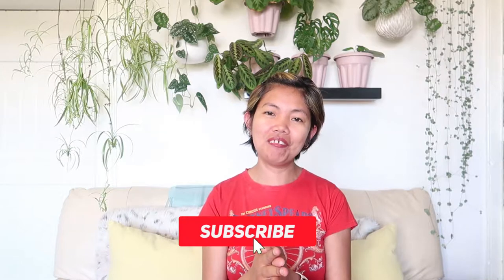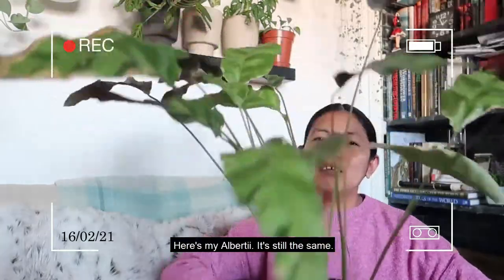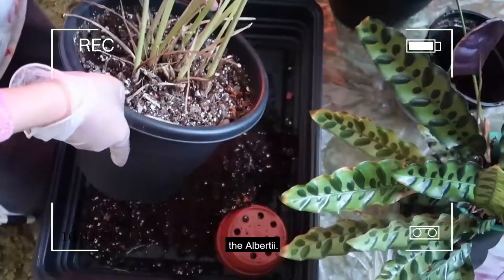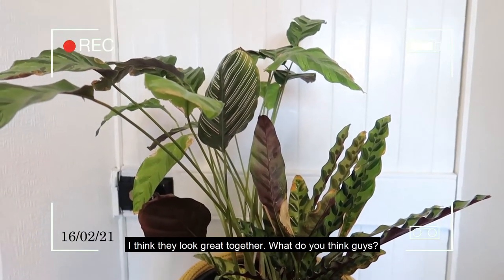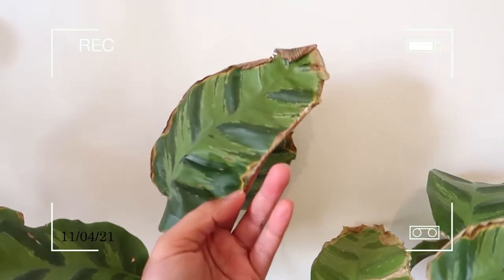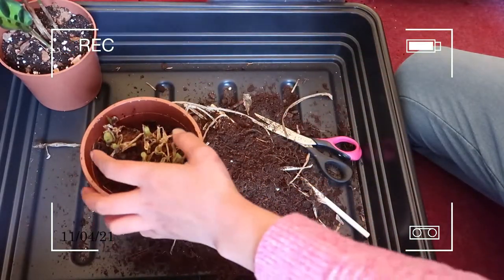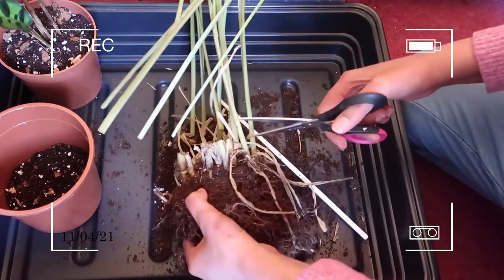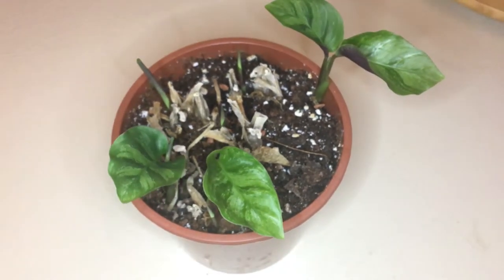REBORN: CALATHEA ALBERTII PLANT DIARY | Myra Murison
I decided to make a prayer plant diary video part two, to give you a full recap of what has happened to my Calathea Albertii plus an in-depth update and little care tips on how to take care of this plant. But anyway, I was so happy and excited to share with you my journey with my Albertii. I hope you find this video helpful and it gives you hope if you are struggling looking after this prayer plant. Have a grand day! Lovelots, Myra 🌿💚

Hygrometer Thermometer

Coco & Coir